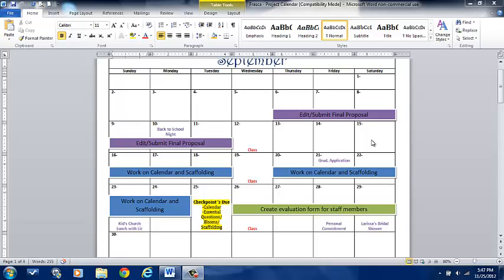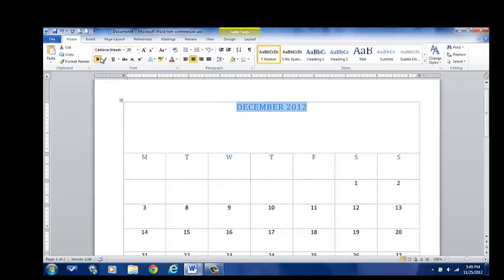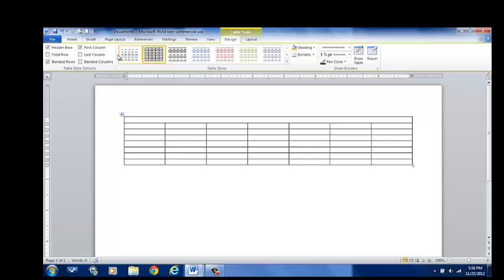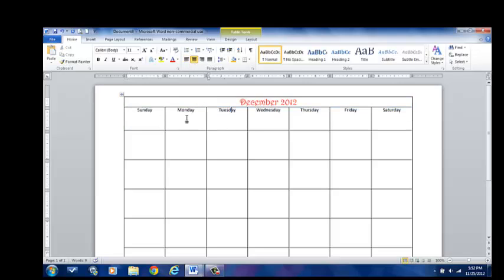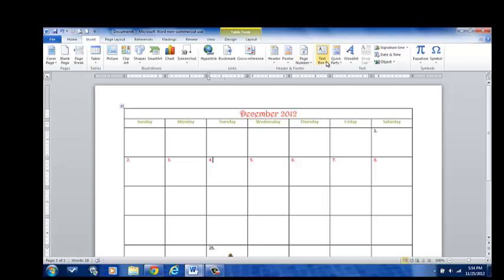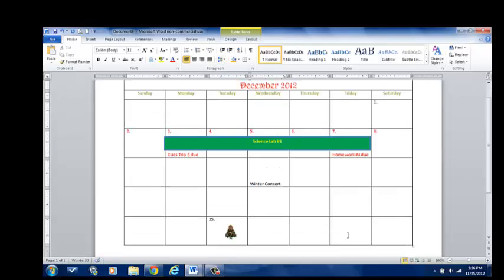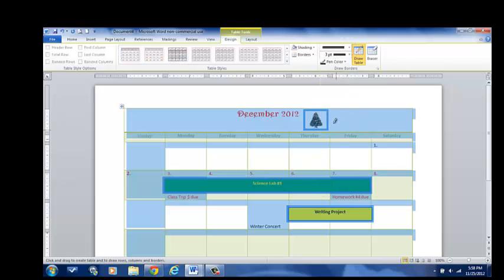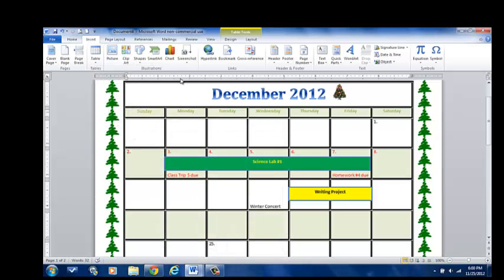Intermediate Tutorial-Microsoft Word-Lesson #3 Part 2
In this tutorial, you will learn how to create a more advanced table such as a calendar using both the -Quick Table- option provided in the Microsoft 2010 version or creating your own table-calendar format.